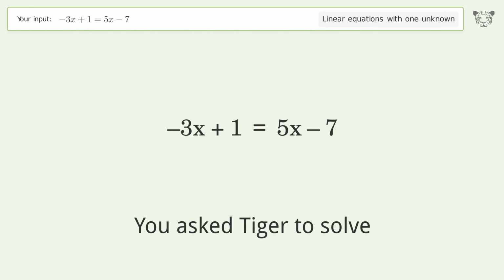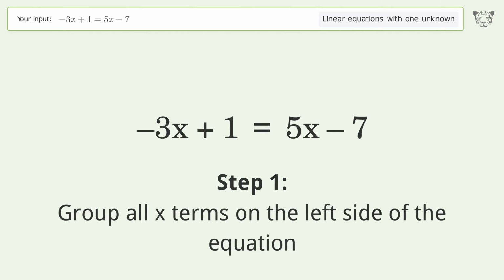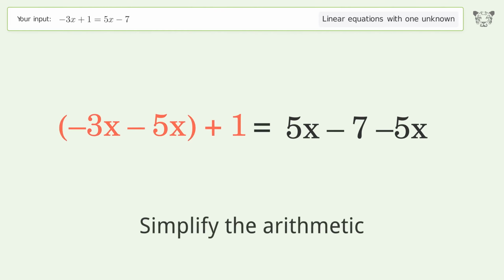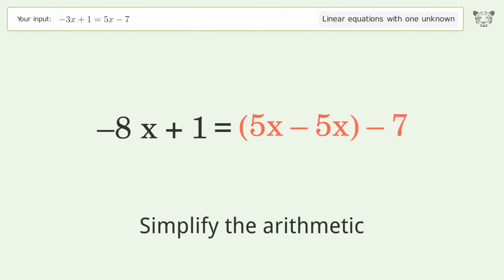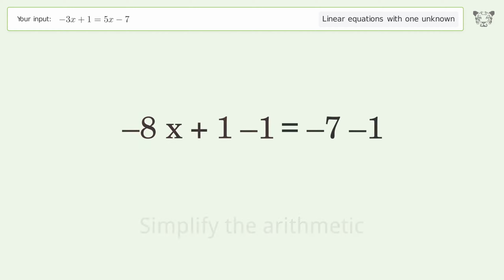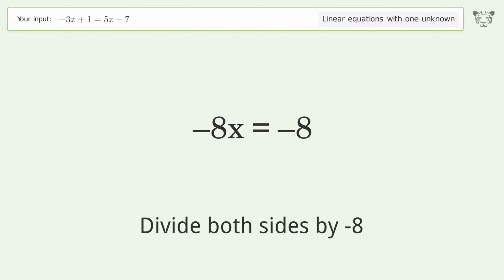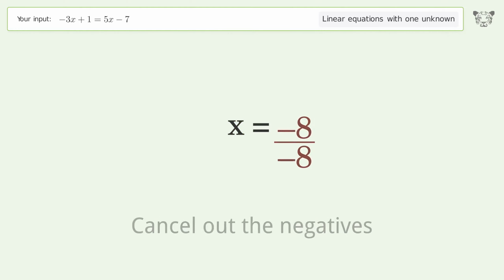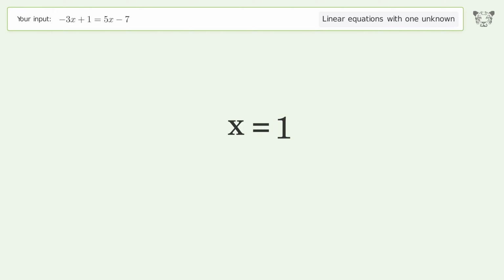Solve -3x+1=5x-7: Linear Equation Video Solution | Tiger Algebra